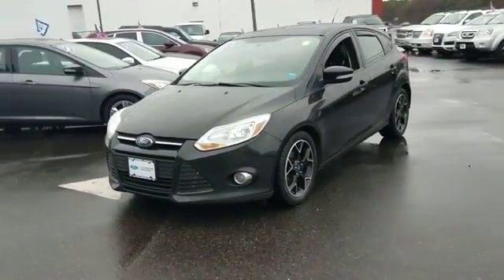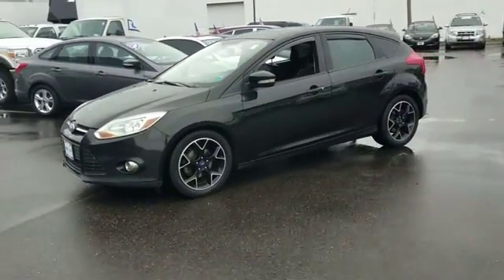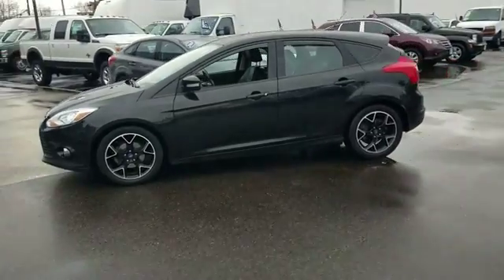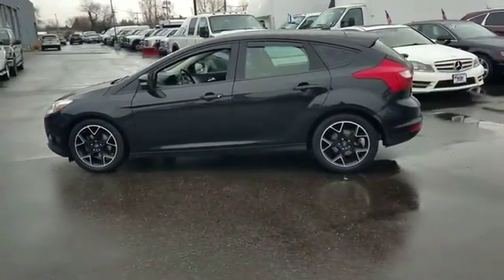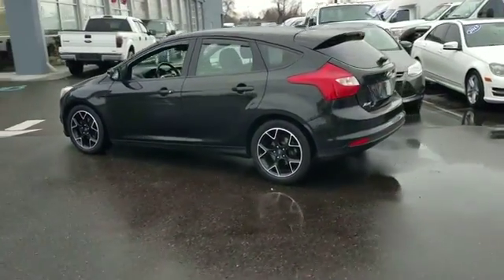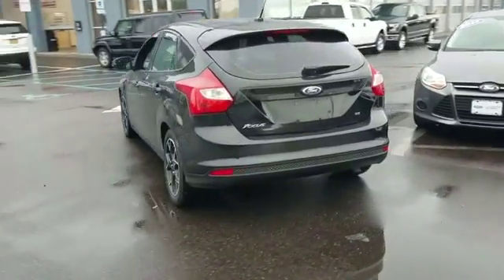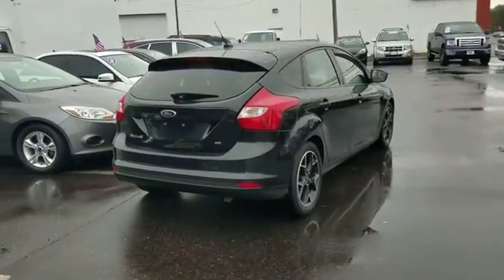2013 Ford Focus SE Sayville, Patchogue, Smithtown, Bay Shore, Port Jefferson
2013 Ford Focus SE Sayville, Patchogue, Smithtown, Bay Shore, Port Jefferson